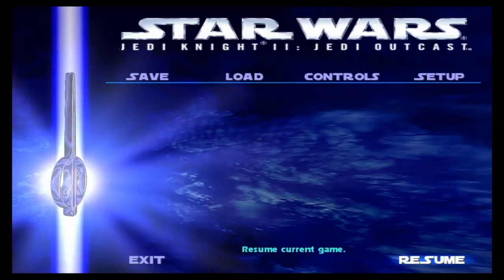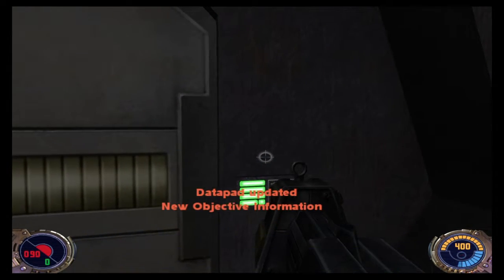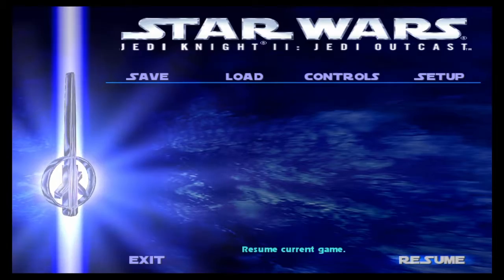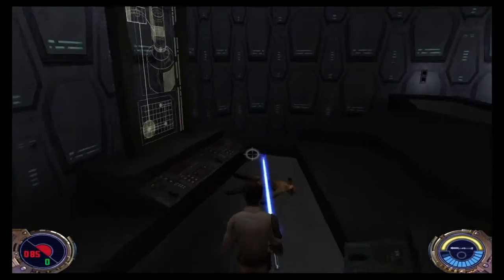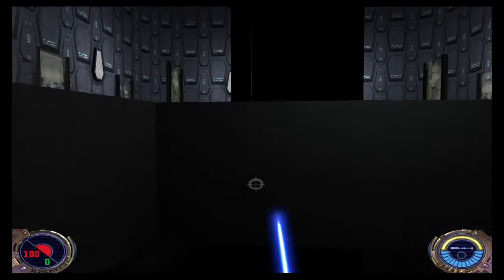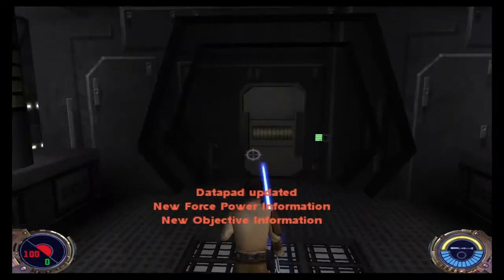Star Wars: Jedi Outcast Walkthrough Episode 21 "Shadow Troopers" (PS4 - Commentary)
Playlist Link: shorturl.at/efBY5
Press the link to keep up to date with future walkthroughs!

Check out the Discussions page for updates and feel free to post any questions you have.